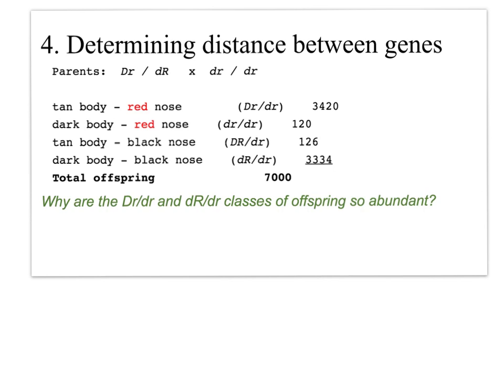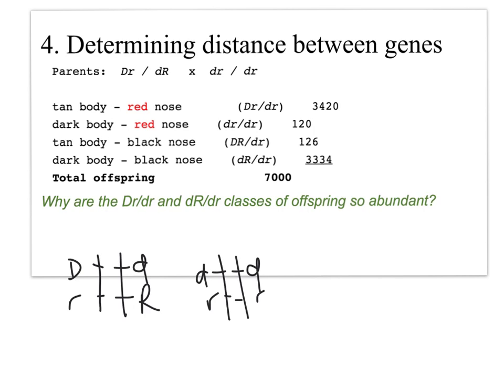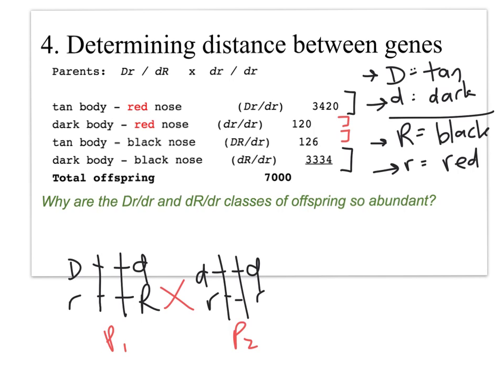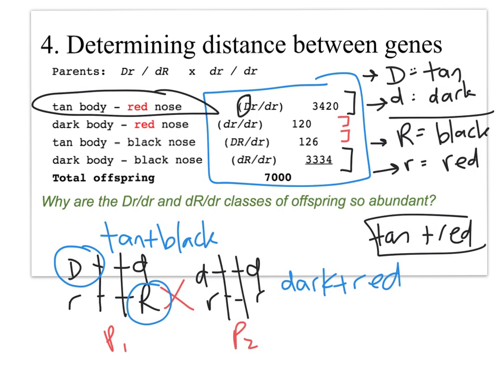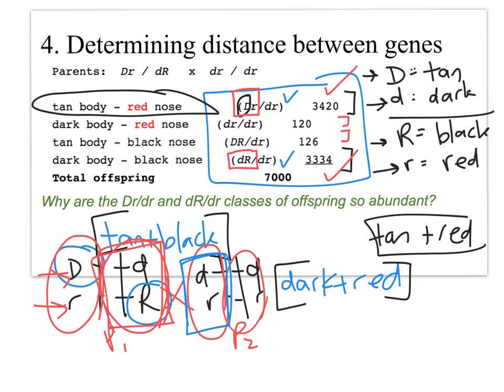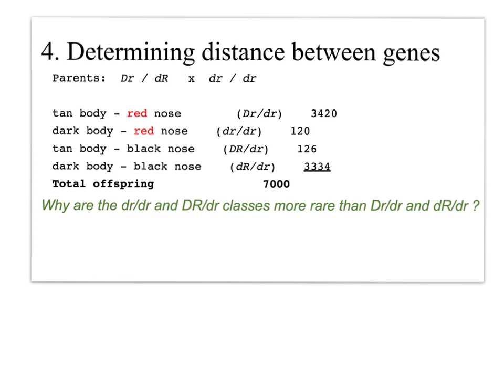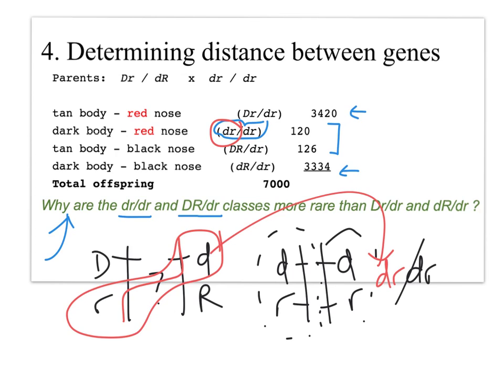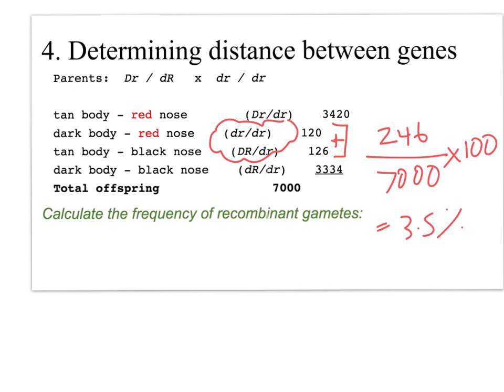Gen604-w3recit.-mapping linked genes2